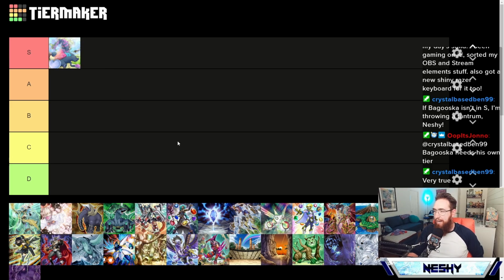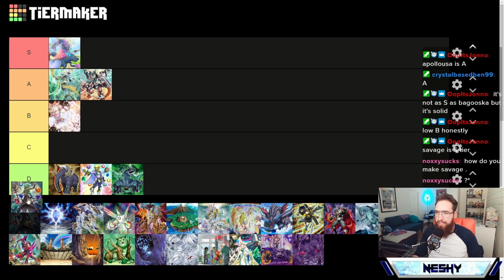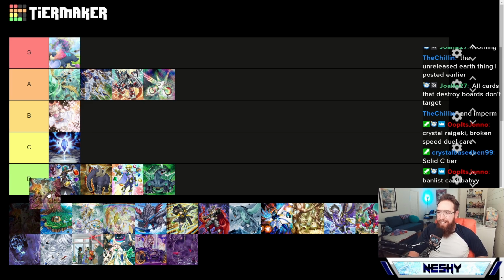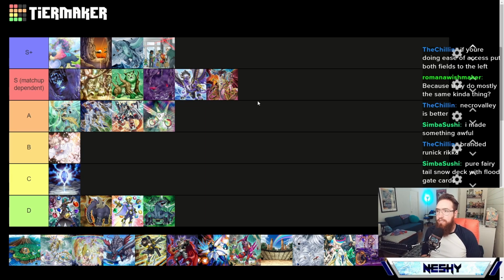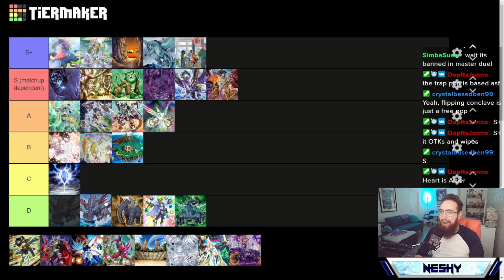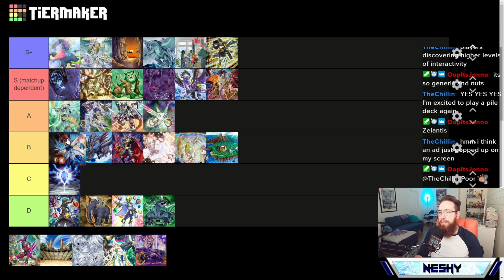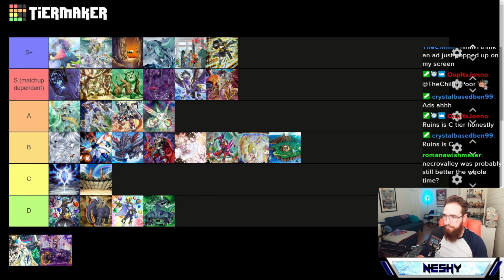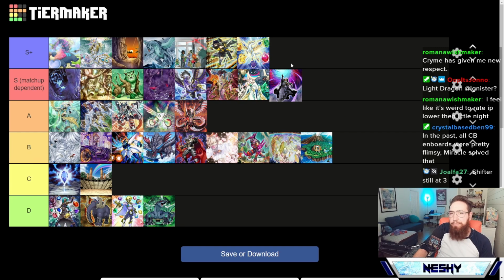Ranking EVERY Crystal Beast Endboard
Tier list ranking of every possible endboard interaction so that you know when to end on when playing Crystal Beast.

"In everything do to others what you would have them do to you."
Matthew 7:12 (Golden Rule)